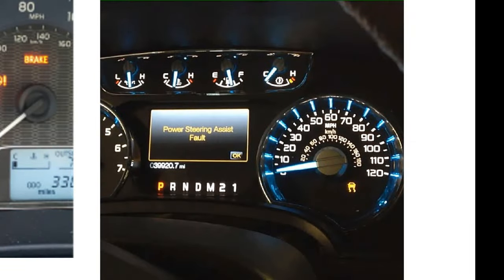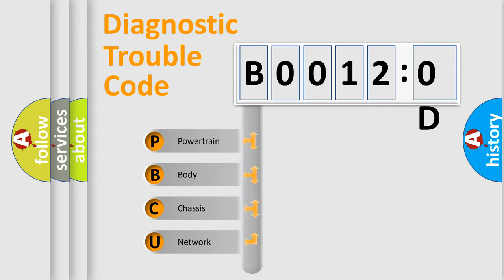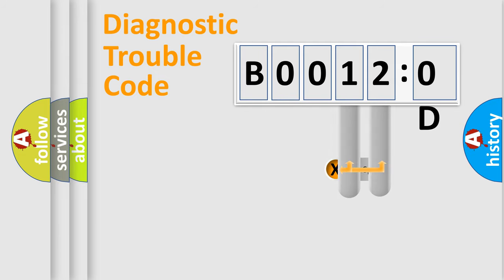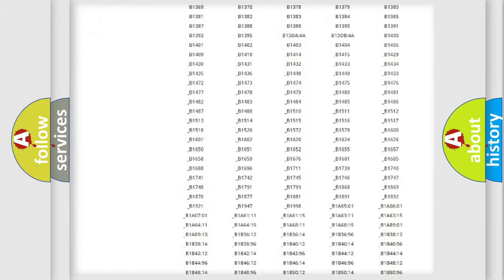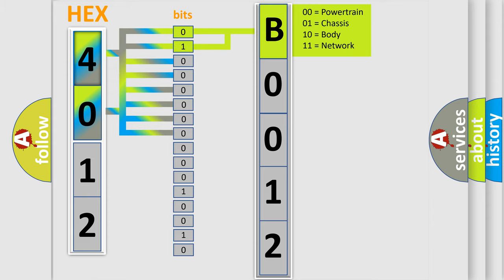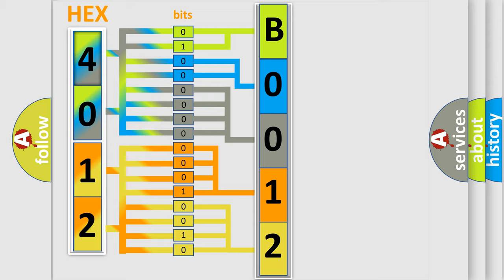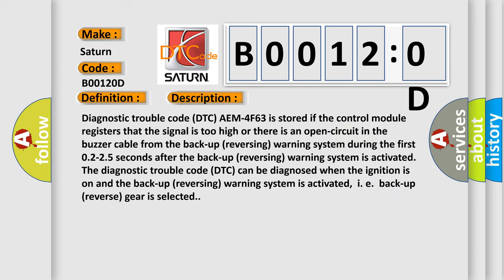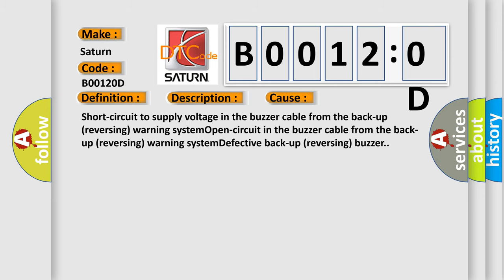DTC Saturn B0012-0D Short Explanation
Contents:
0:21 Basic DTC analysis according to OBD2 protocol standard.
1:48 Insight into programming
2:58 A diagnostically understandable description of the Diagnostic Trouble Code
3:05 Basic error definition

Make:
Saturn
Code:
B0012 0D
Definition:
Back-Up (reversing) Warning System, Buzzer. Signal Too High
Description:
Diagnostic trouble code (DTC) AEM-4F63 is stored if the control module registers that the signal is too high or there is an open-circuit in the buzzer cable from the back-up (reversing) warning system during the first 0.2-2.5 seconds after the back-up (reversing) warning system is activated.The diagnostic trouble code (DTC) can be diagnosed when the ignition is on and the back-up (reversing) warning system is activated,i. e.back-up (reverse) gear is selected.
Cause:
Short-circuit to supply voltage in the buzzer cable from the back-up (reversing) warning systemOpen-circuit in the buzzer cable from the back-up (reversing) warning systemDefective back-up (reversing) buzzer.